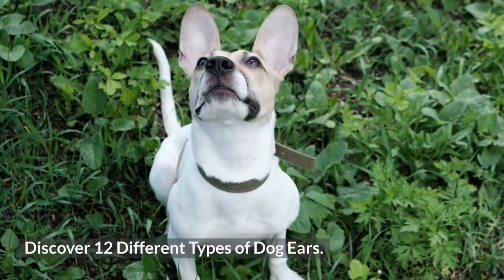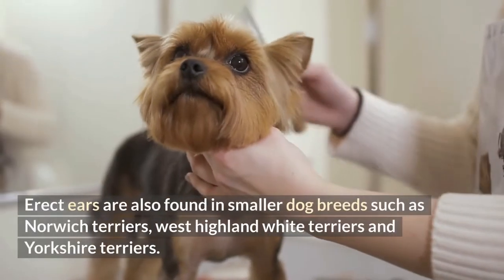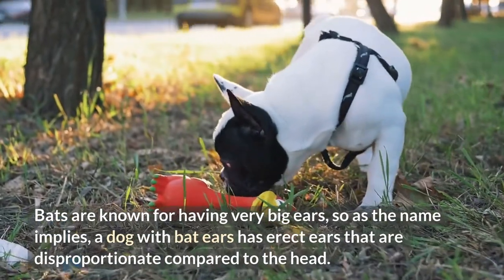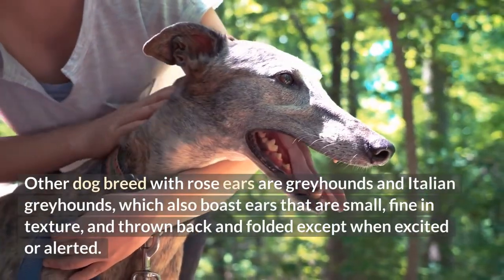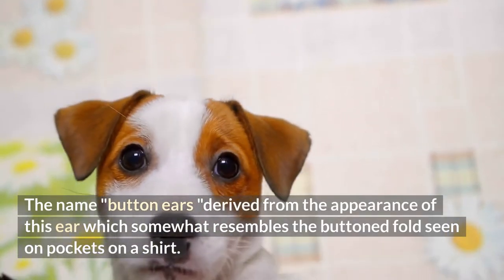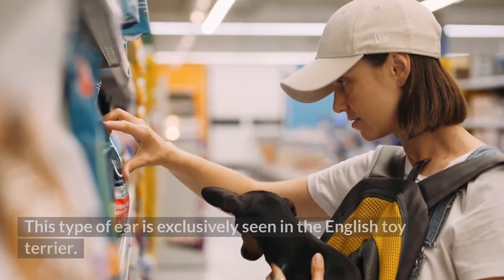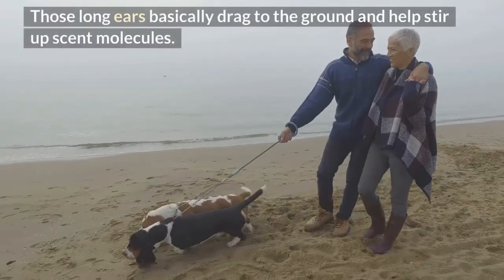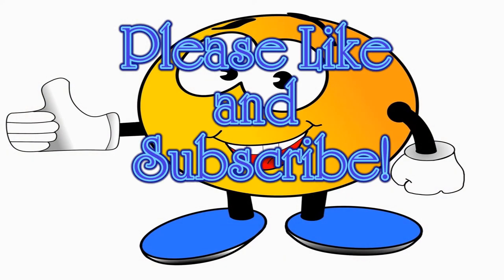Discover 12 Different Ear Shapes in Dogs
There are many ear shapes in dogs, and after all, this is not surprising. Through selective breeding which involved to a great extent, tinkering with genetics, humans have made the dog the most varied species on earth, a practice leading to different body sizes, coat colors and even different types of ear shapes.